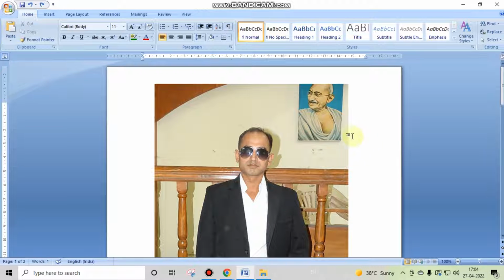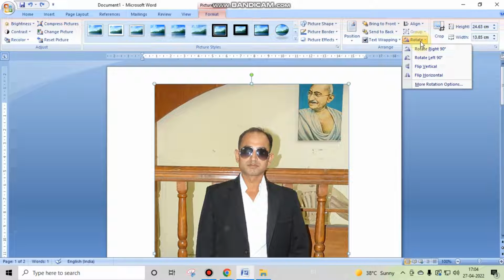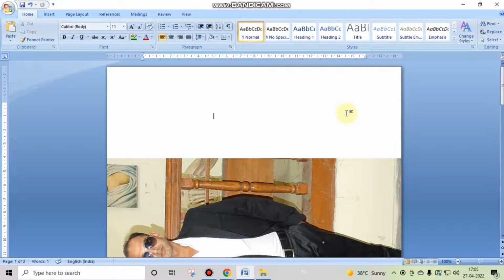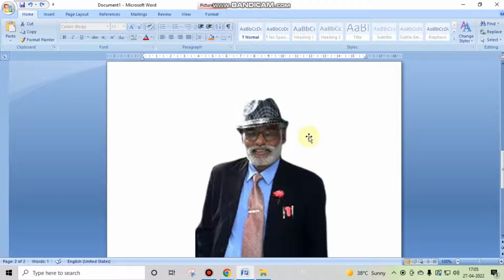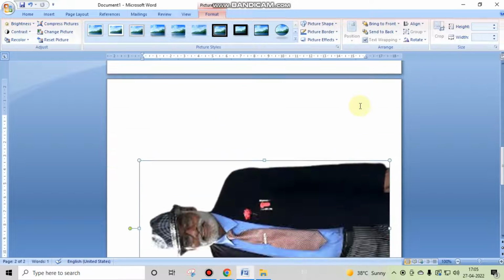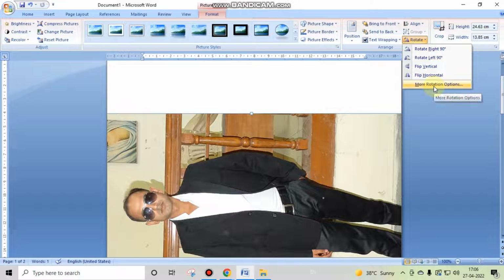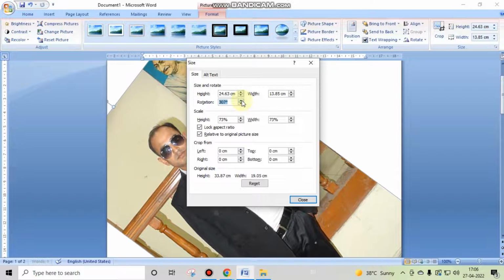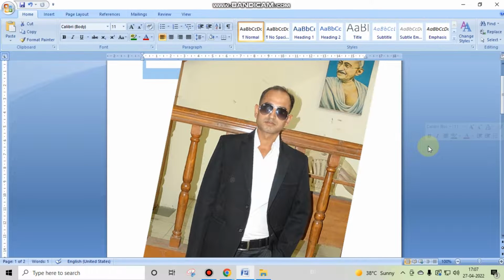How to Rotate Images/Photos in Microsoft Word? Explained in English